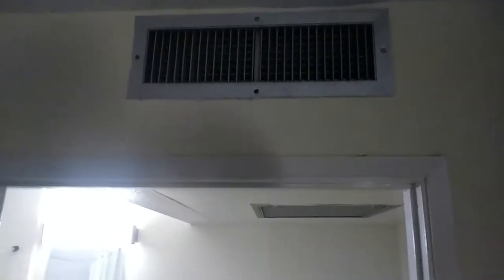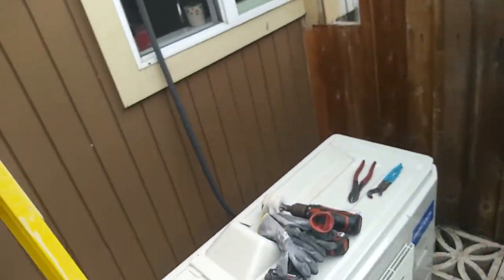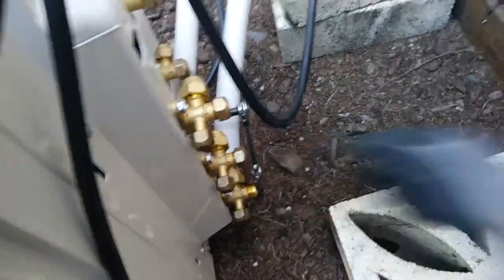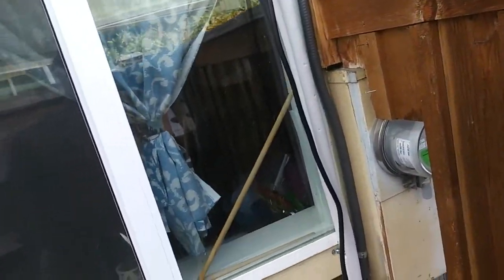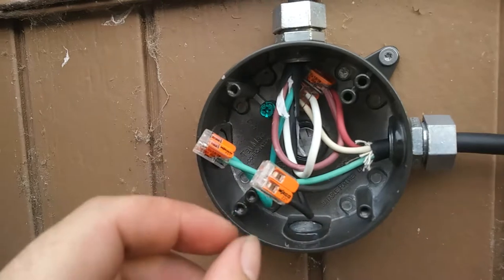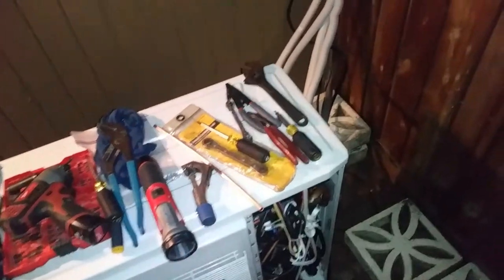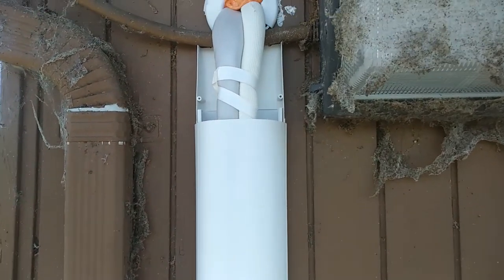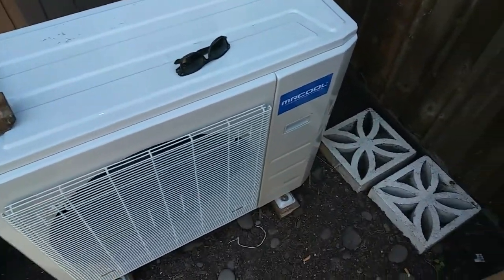Work-cation: Mr. Cool 36k btu 3-head Mini-Split Install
Took a little trip to install a mini-split for a friend of mine. Had a good time along the way and the job ended with everyone happy!